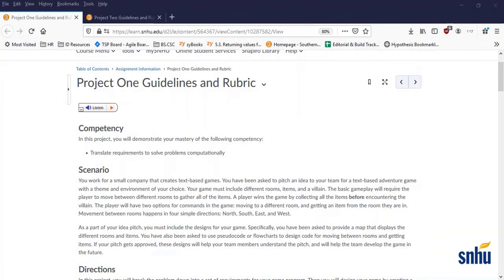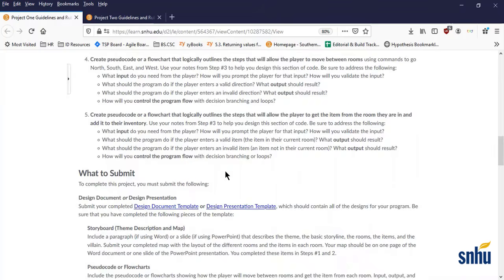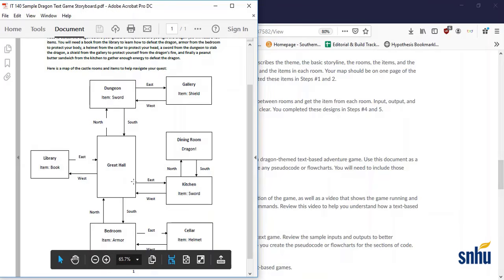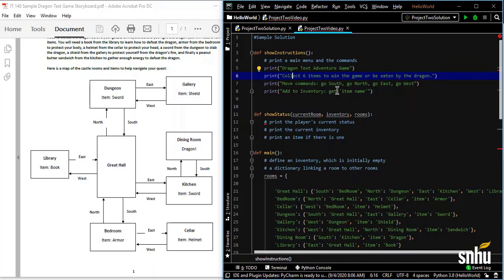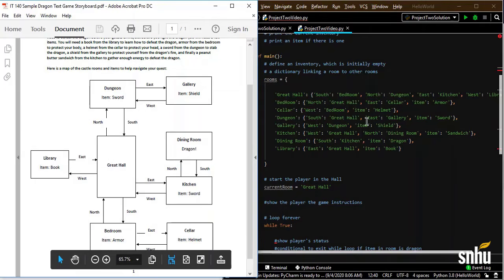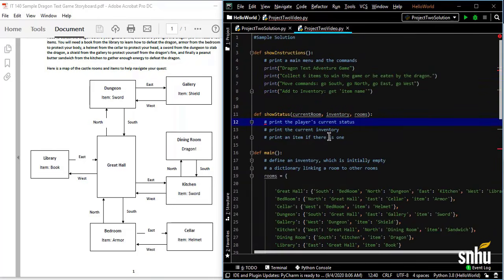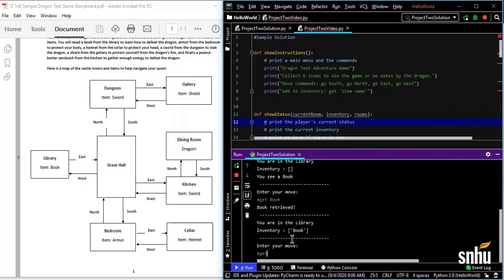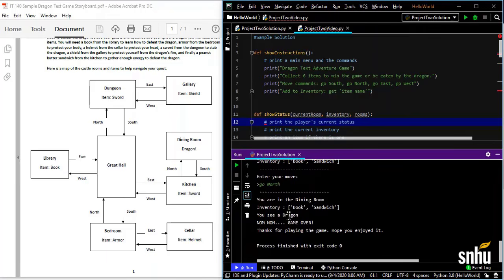IT 140 Sample Dragon Text Game Walkthrough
Correction: In the original document shown in this video, the item in the Kitchen was incorrectly labeled as a sword. The correct item is a sandwich. Please refer to the updated Sample Dragon Text Game Storyboard PDF for the accurate information.